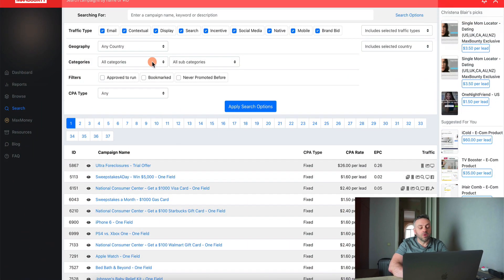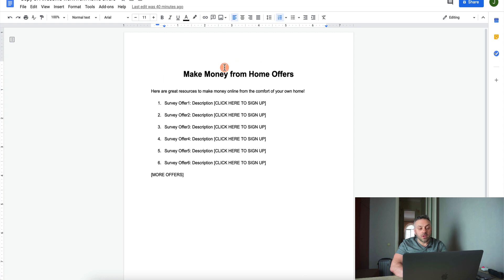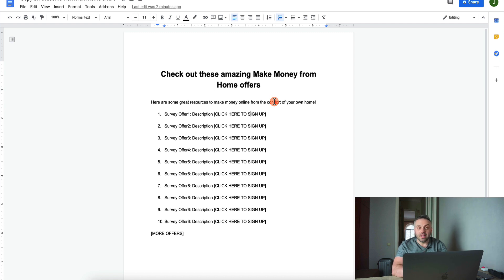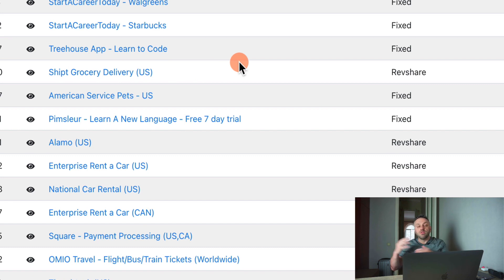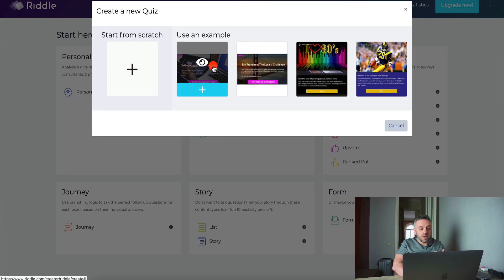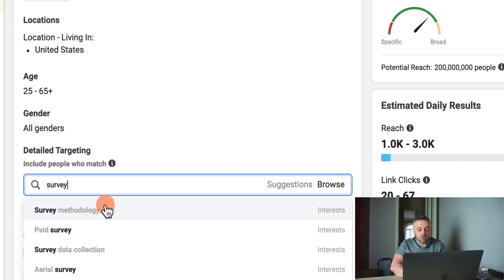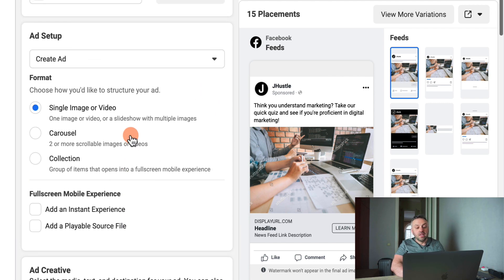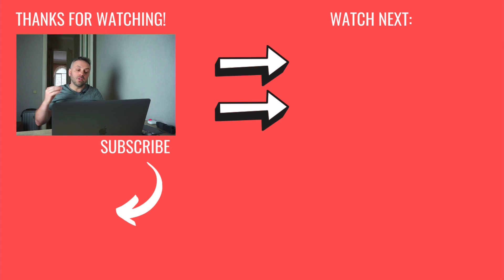Make $2950/Month Promoting MaxBounty CPA Marketing Offers with Facebook Ads (SUPER BEGINNER METHOD)